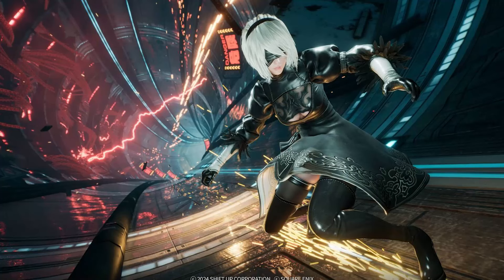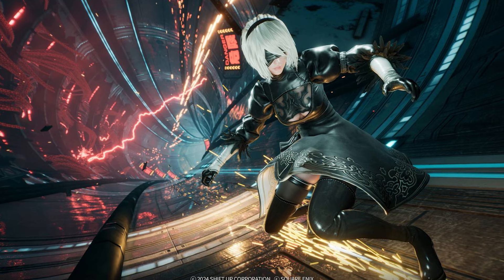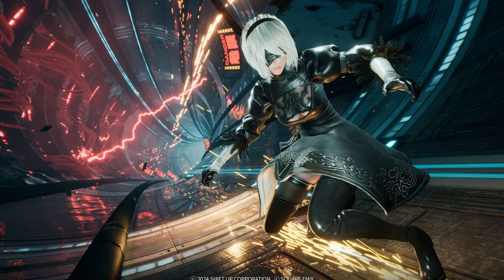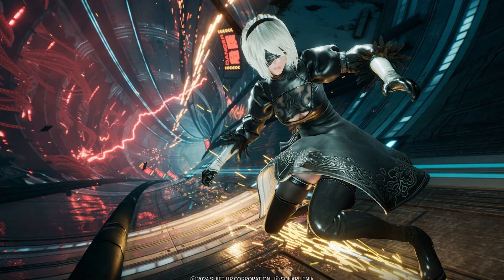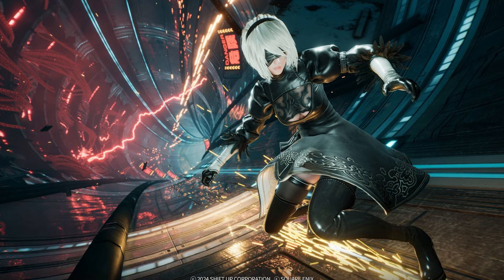Stellar Blade x Nier Automata DLC: See release date, pricing and outfits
Stellar Blade’s Nier: Automata DLC, Photo Mode launch Nov 20

The moment you’ve been waiting for has finally arrived! A fantastic collaboration where the worlds of Stellar Blade and Nier:Automata meet.

Is the Stellar Blade x Nier Automata DLC free?
No, the DLC is paid content, though Shift Up has not yet provided a price.

Nier:Automata significantly inspired Stellar Blade. The collaboration between Director Kim Hyung Tae and Director Yoko Taro, marked by mutual respect and creativity, led to this successful outcome.

In the center of all this is Emil (voiced by Maii Kadowaki), the strange character from Nier:Automata. Emil’s Shop makes a surprise appearance in the world of Stellar Blade where eleven different collaboration-special items will be available. Items that intertwine the best of both games, leading you to a more enriched world.

What new features are included in the free update?
A free photo mode update will be available, allowing players to take in-game photos.

Key Items
The DLC, highlighted in the official PlayStation Blog, includes Emil, the well-known merchant from Nier Automata. Players can now access Emil’s Shop, which offers 11 exclusive items for purchase. These items are designed to merge elements from both Stellar Blade and Nier Automata.

Outfits
While details on all 11 items remain limited, the trailer reveals a selection of notable outfits, including:

2B Default Outfit
A2 Default Outfit
YoRHa Uniform 1 with Fox Mask
2B Sailor Suit

Players can anticipate character transformations when these items are equipped. For instance, Eve is shown transforming into 2B and A2 when wearing these outfits.

You can now transform each moment in the game into your personal masterpiece. Beautiful landscape, thrilling battles, those emotional moments with the characters… Capture these moments to your heart’s content. Meticulous camera work various filters allow create unique looks.

This video includes: stellar blade,stellar blade gameplay,stellar blade ps5,stellar blade ps5 gameplay,stellar blade demo,stellar blade reaction,stellar blade bosses,stellar blade combat,stellar blade characters,demo stellar blade,ps5 stellar blade,stellar blade release date,stellar blade model,stellar blade game,ps5,playstation 5,playstation,playstation access,stellar blade review,jorraptor,stella blade,steller blade,stelar blade,stellarblade,ps5 gameplay,ps5 games,PS5